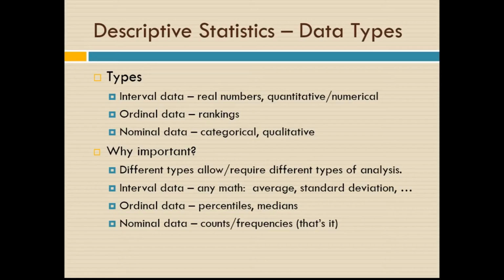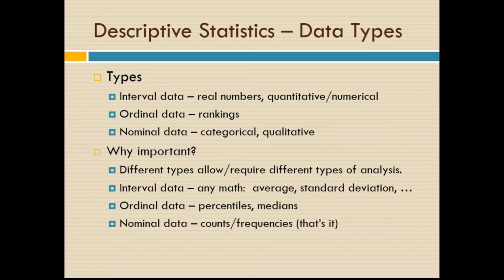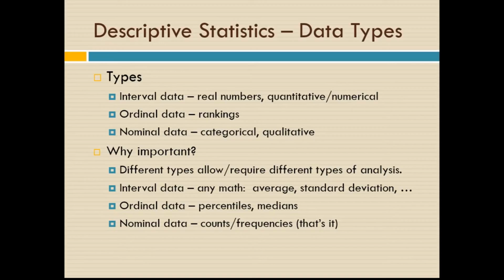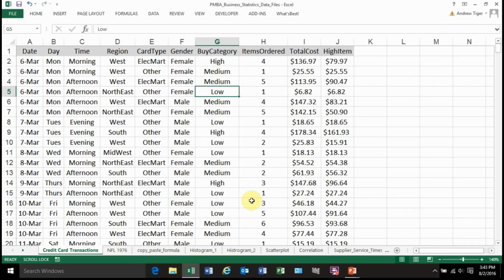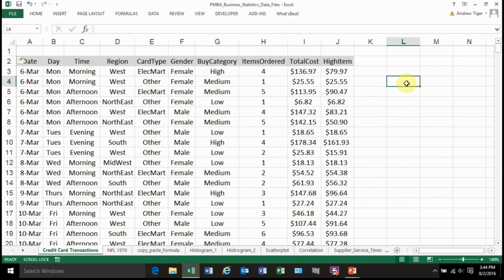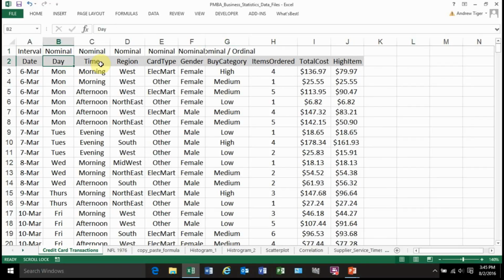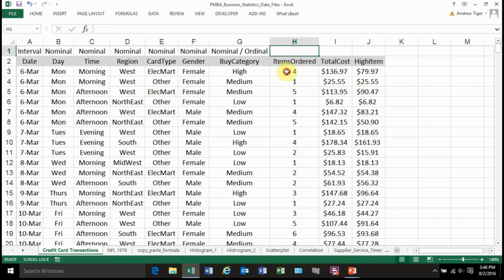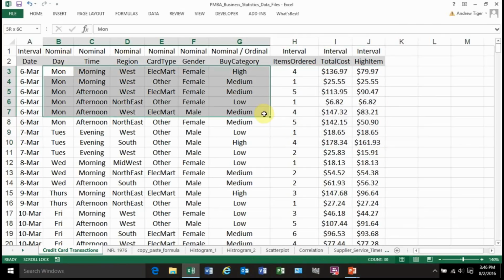UNION MBA Business Stats #3